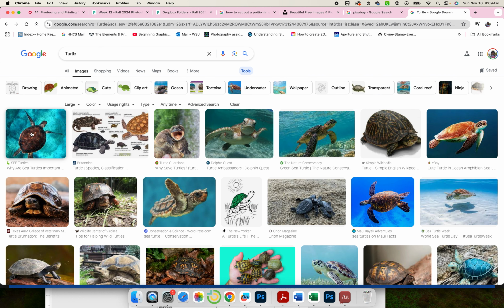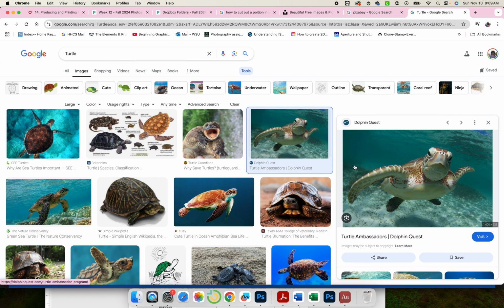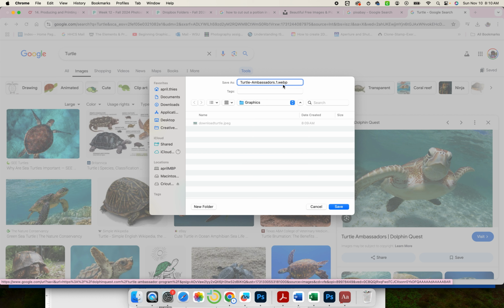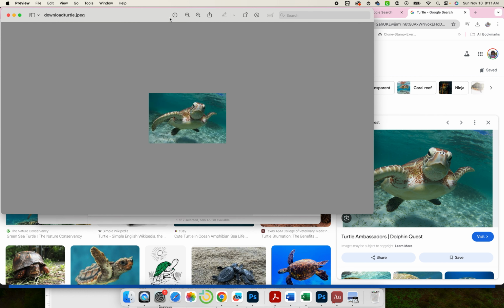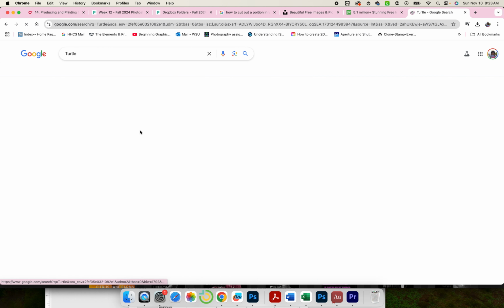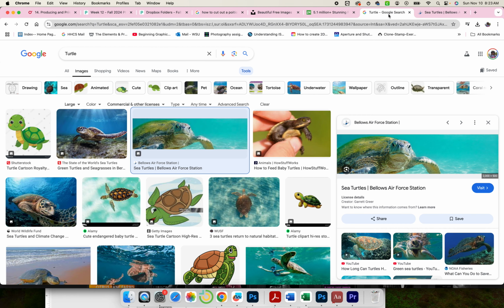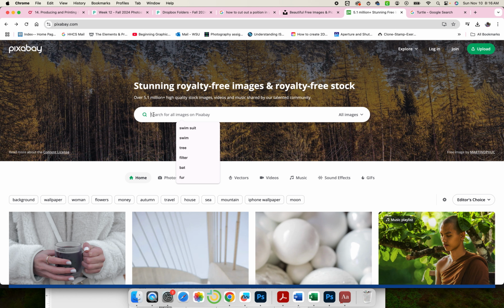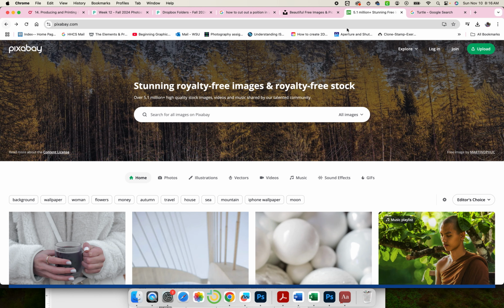PS1 Know How To: Downloading Images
Make sure you are using high quality images for your projects.  Here are some tips for making sure you are not accidentally grabbing thumbnails. As well as other tips.